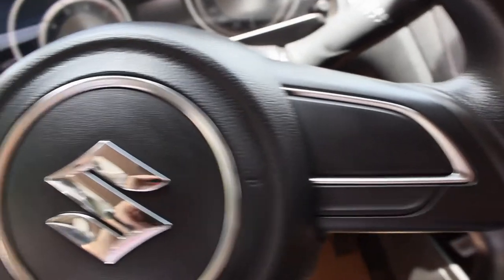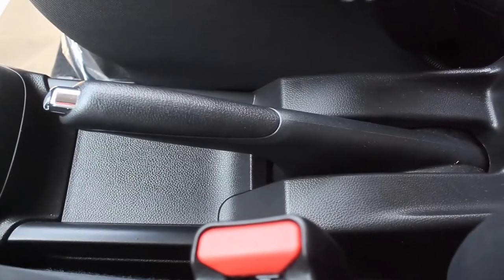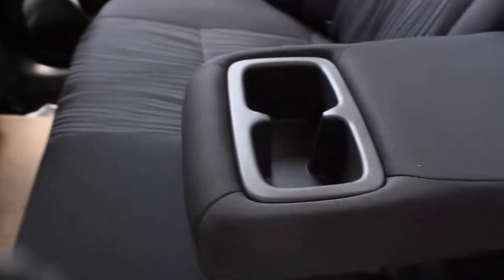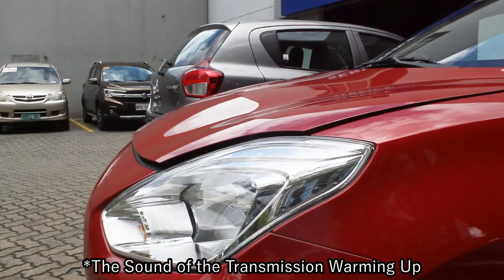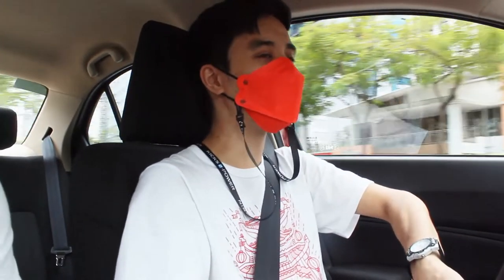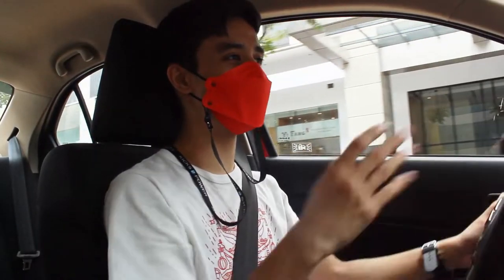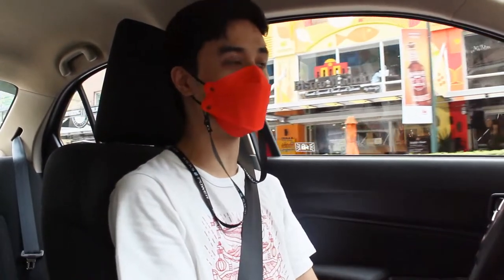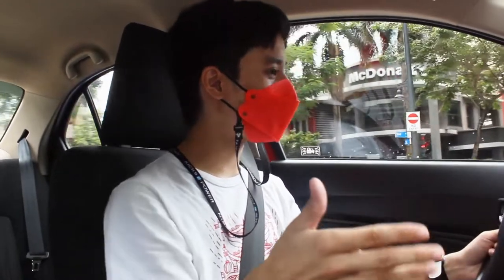2022 Suzuki Dzire GL+ AGS - A Fun and Quirky Subcompact Sedan!! | CAR REVIEW #119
The Suzuki Dzire (stylized as the Suzuki DZire, previously known as Suzuki Swift Dzire but still sold as Suzuki Swift sedan in Colombia is a subcompact sedan made by Suzuki for the Indian market since 2008. It was developed as a sedan variation of the Swift hatchback.
It is built on the HEARTECT platform which uses ultra-high tensile and high tensile steel in its construction, so as to not comprise on structural rigidity. Despite being lighter, Suzuki claims that the vehicle is compliant with frontal and side impact regulations, as well as meets pedestrian safety regulations. The car is also wider and offers increased space for the occupant. Suzuki also claims that the third generation Dzire has 55 mm better rear legroom, as compared to the previous model. Moreover, the boot space has been increased to 378 liters.
Price: ₱819,000
FJ Bas II (Sales Consultant) - 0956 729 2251

Suzuki BGC Zoomhub Inc. Car Plaza 32nd Unit St. Rizal Drive, Bonifacio Global City, Fort Bonifacio, City of Taguig
Equipment used in the video:
Editing Software: VideoPad Editor by NCH Suite
Filmed With: Canon EOS 600D (Handheld)
Microphone: Boya BY- MM1 Universal Cardioid Microphone
Headphones: Red Dragon Ares Gaming Headset
Mouse: Red Dragon Centrophorus Gaming Mouse
Keyboard: Red Dragon Kumara Wired Mechanical Gaming Keyboard
Laptop: HP Laptop 15-bs1xx